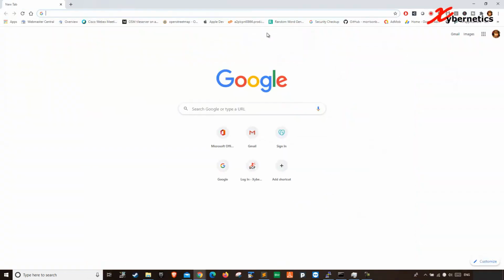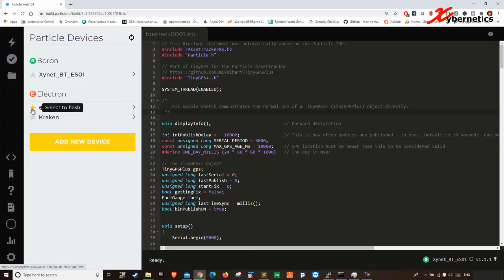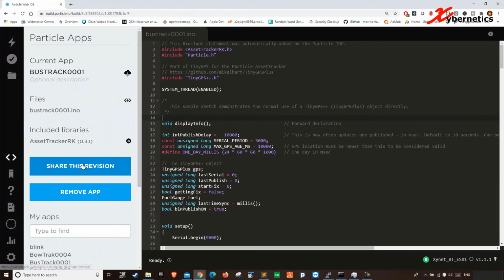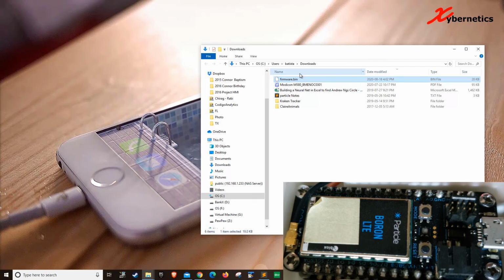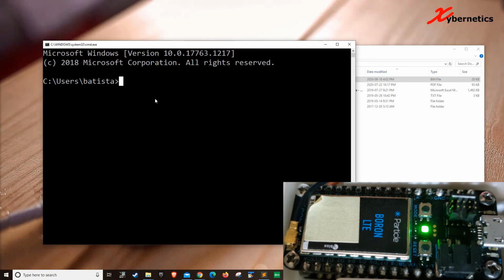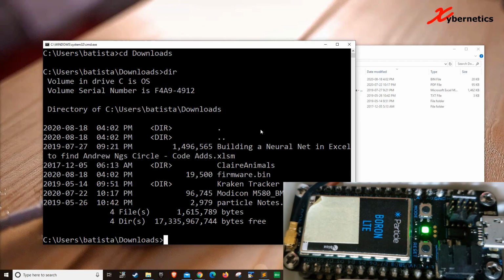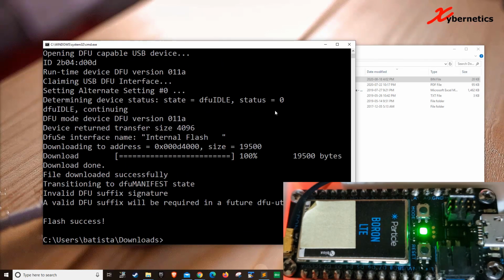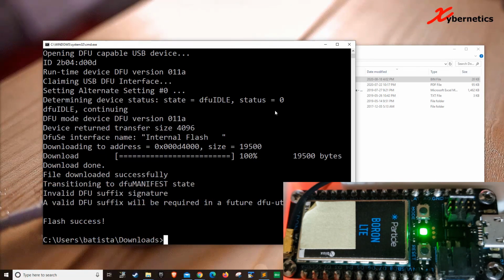How To Download Your Firmware To A Particle Board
Learn how to download your firmware to a Particle board.
We will show you step by step on how to verify and compile your program using the Particle Programming Environment. Demonstrate how to verify that the COM port to the Particle board is working. also show how to place the Particle to DFU mode, and what the LED for DFU looks like.
Locate your firmware.bin file and download the firmware to the Particle board using the  particle cli.

Command To Download Firmware To Particle Board

particle flash --usb firmware.bin -v

Particle Console - To manage all your Particle devices, SIM cards, webhooks (aka Integration), billings for subscriptions and debugging tool for webhooks